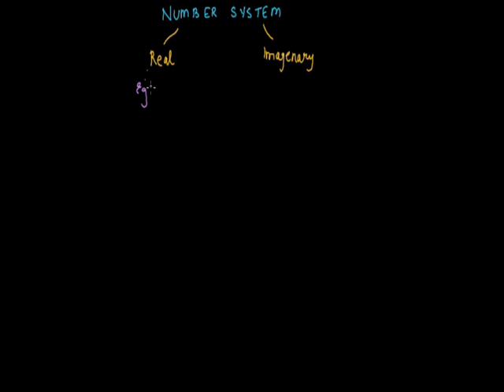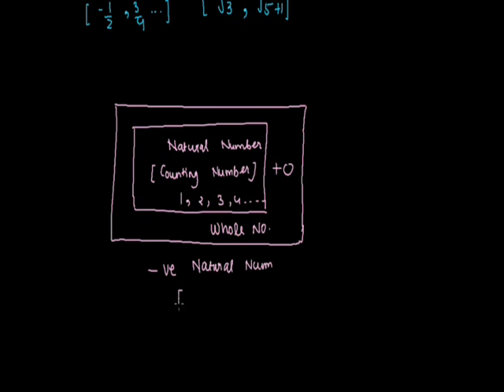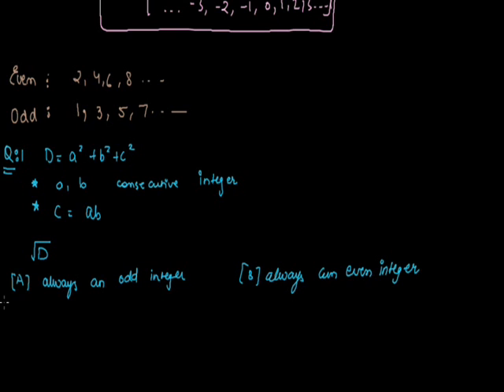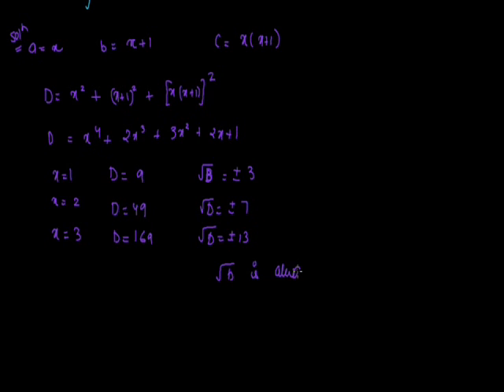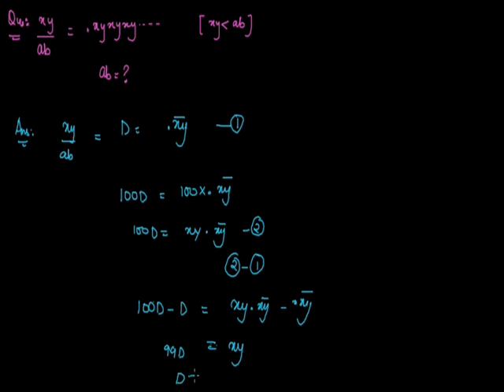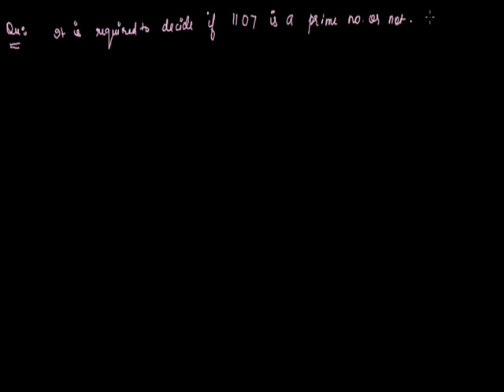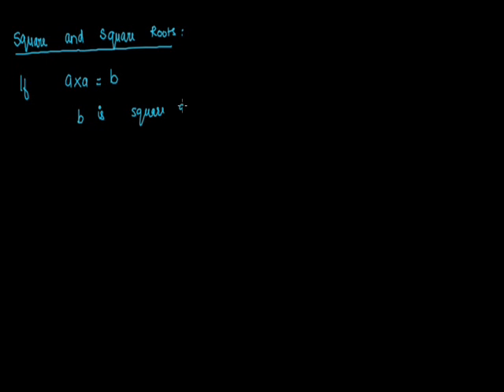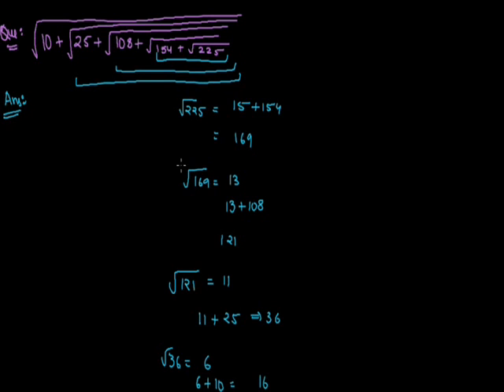Number system 001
classification of numbers,square , cubes , grade IJSO